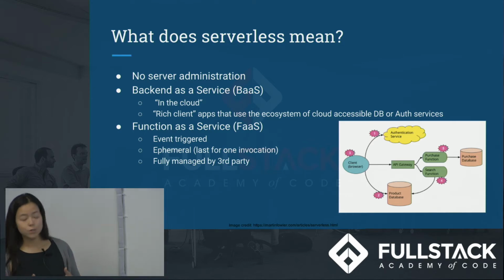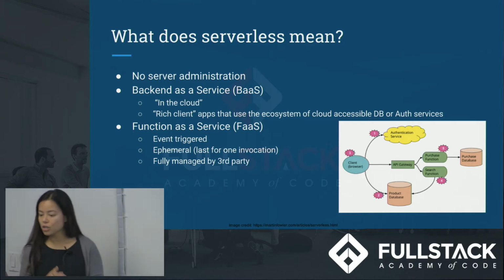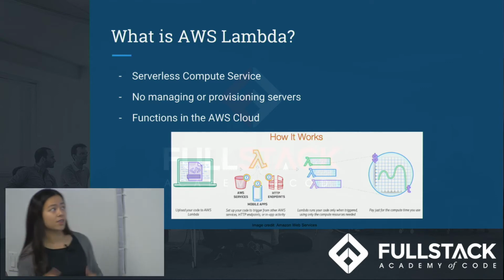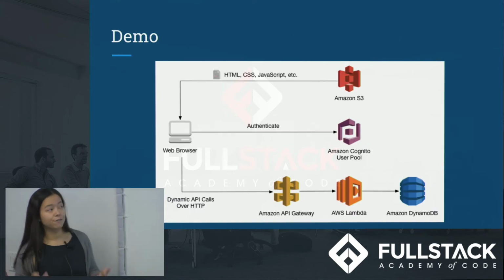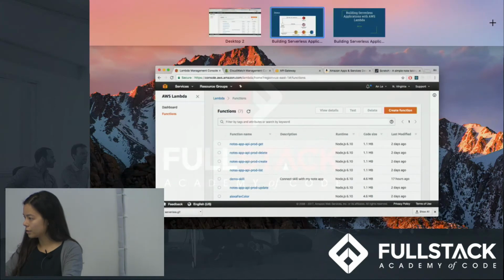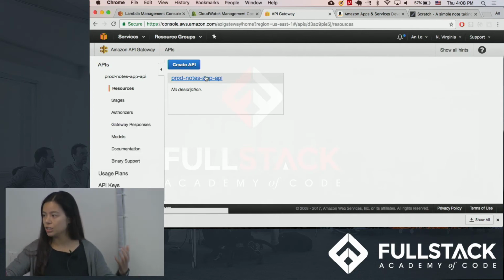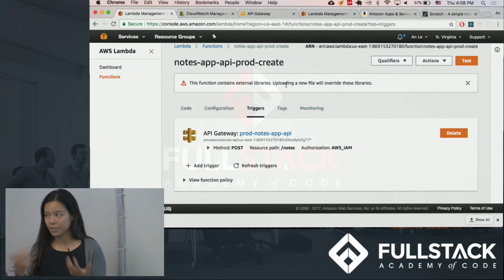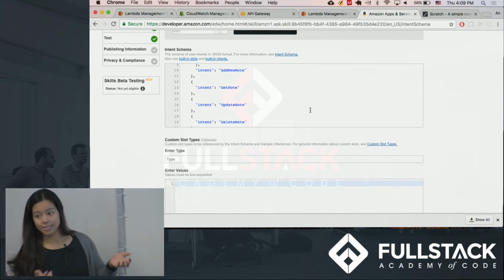AWS Lambda Tutorial - How to Build Serverless Apps with AWS Lambda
AWS Lambda is a serverless compute service that runs back-end code in response to events and automatically manages the compute resources required by that code. It’s provided by Amazon as a part of the Amazon Web Services. In this AWS Lambda tutorial, we walk through what serverless architecture means, particularly AWS Lambda, and the benefits of maintaining serverless applications. We also showcase a demo of building and launching a serverless app using the AWS ecosystem, with the backend built in API Gateway and AWS Lambda, and the frontend in React.

Watch this video to learn:

- What does serverless mean
- A demo of building and launching a serverless app using AWS Lambda